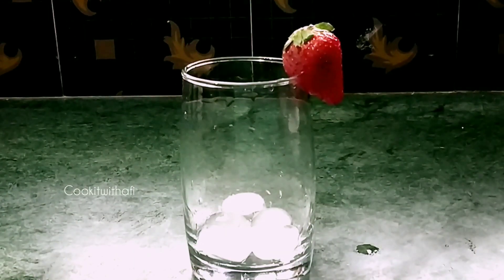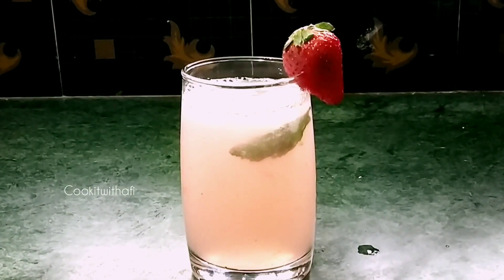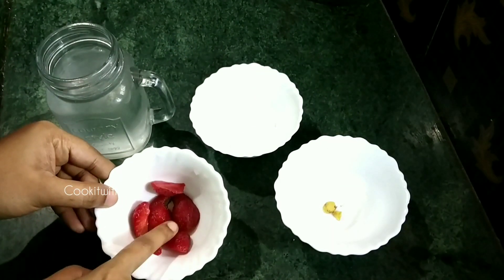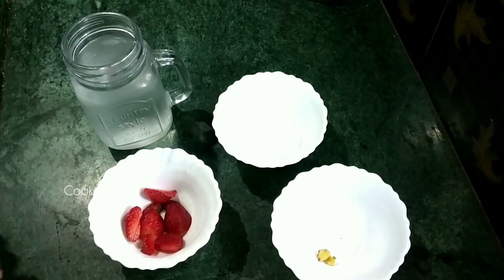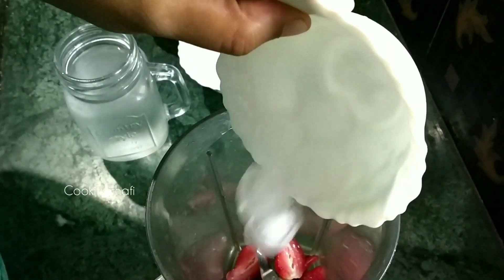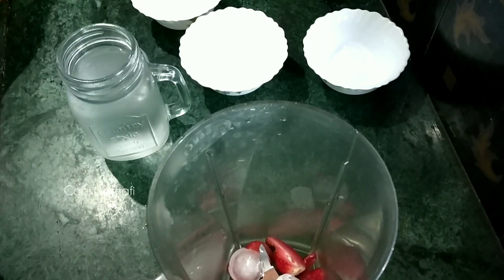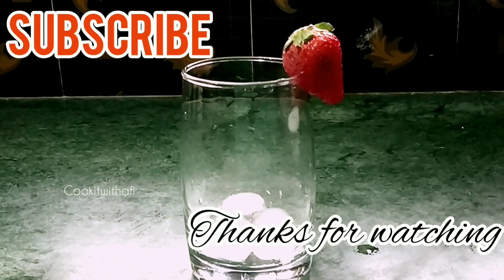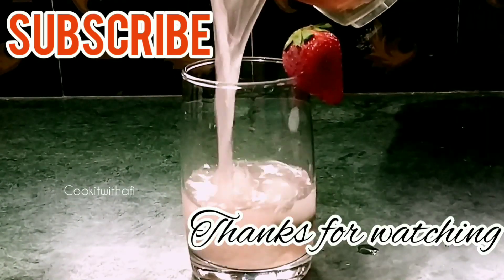ഇത് ഒന്ന് ട്രൈ ചെയൂ | Beat the heat drink with strawberry | Summer drinks malayalam